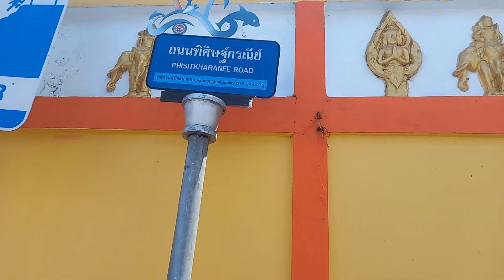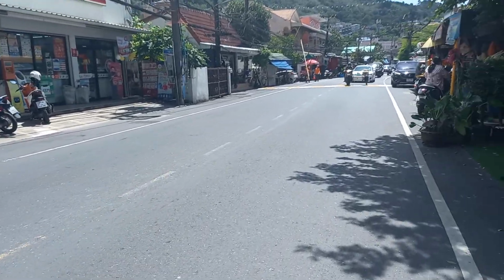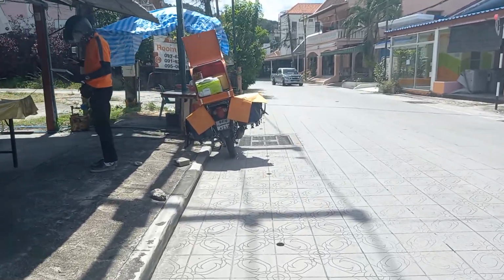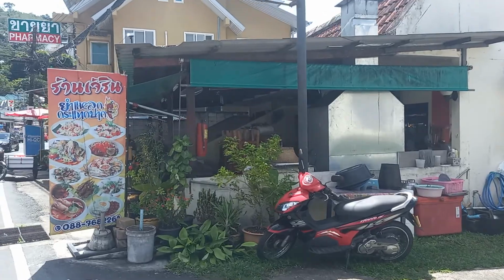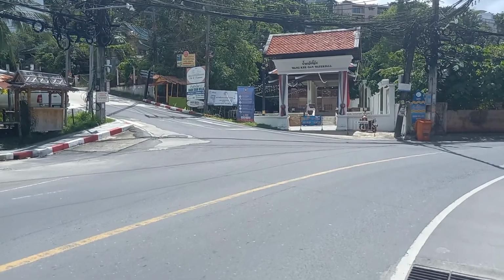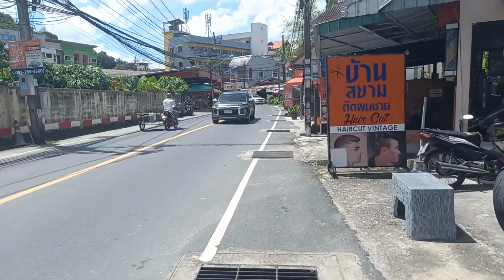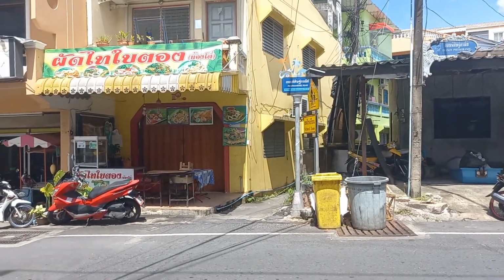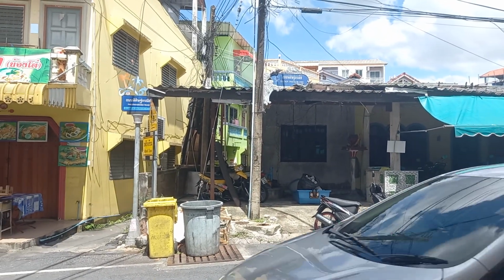Around Patong, Phuket, Thailand